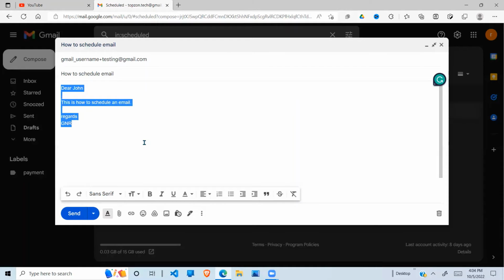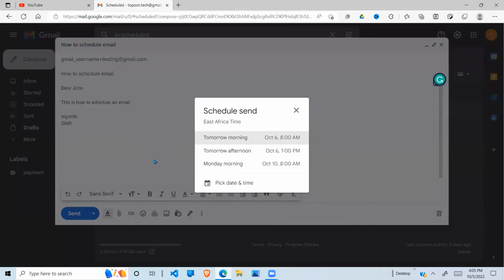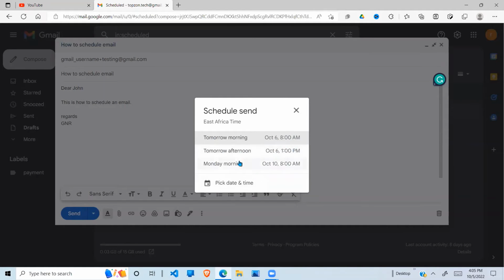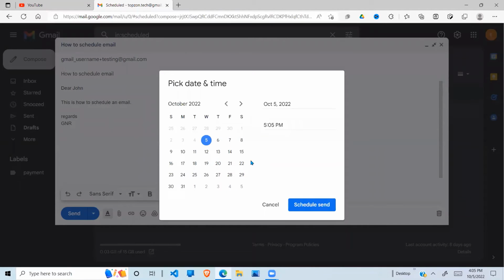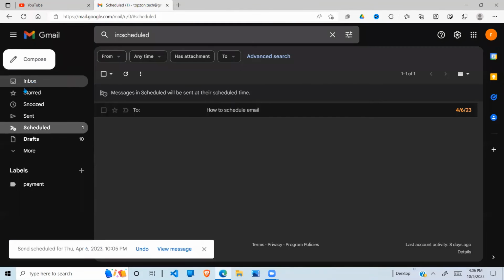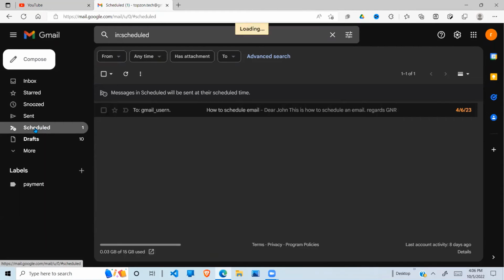GMAIL - How to schedule an email in Google Mail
This video demonstrates how to schedule an email in GMAIL.